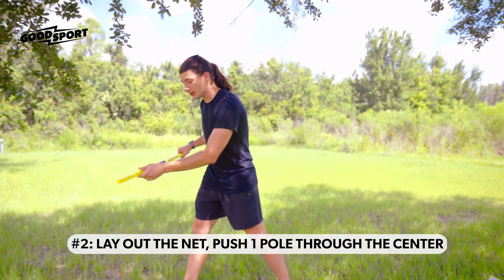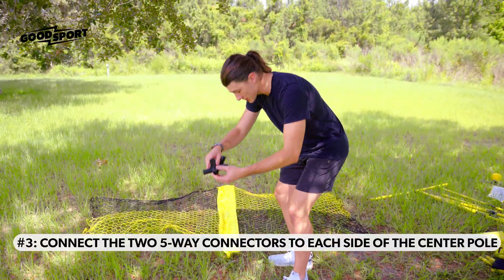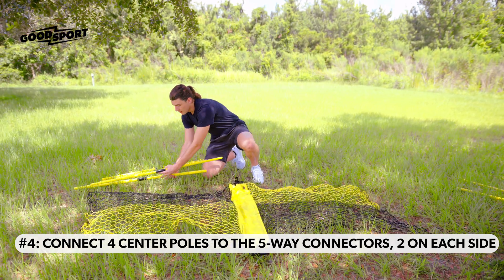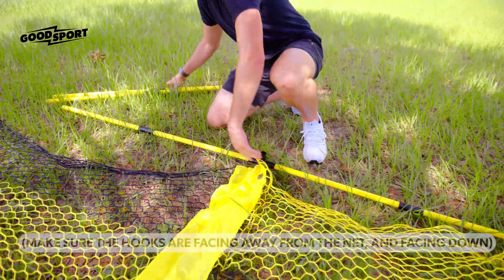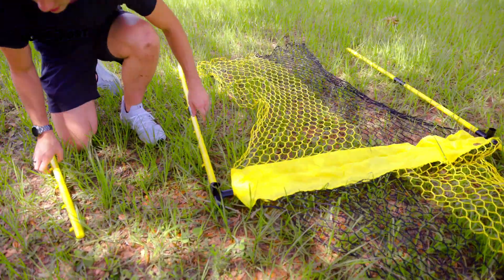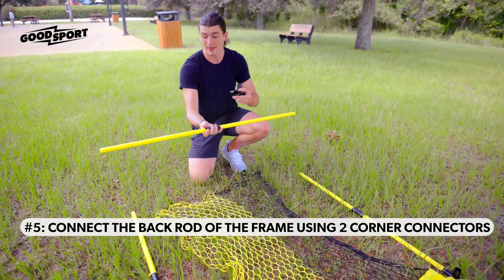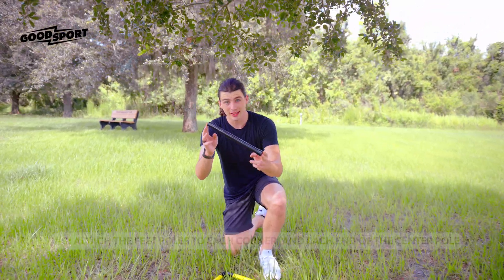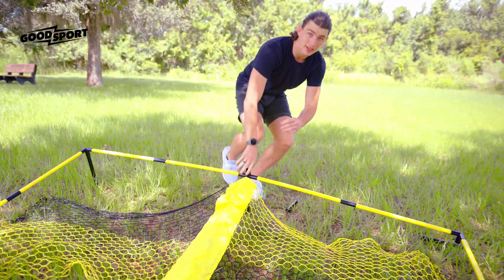How to Assemble SmashNet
How to setup your SmashNet from Good Sport.